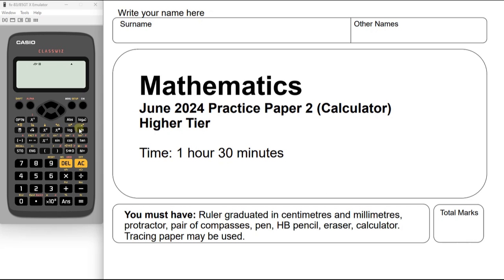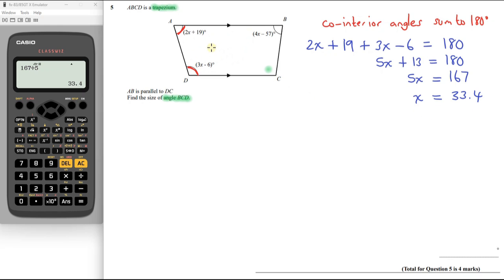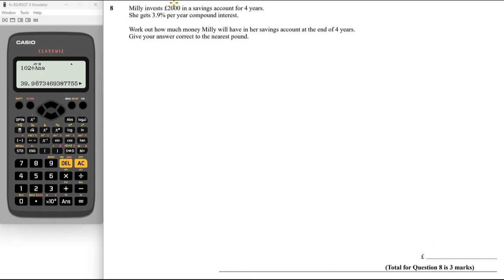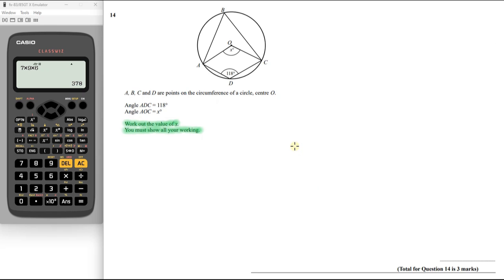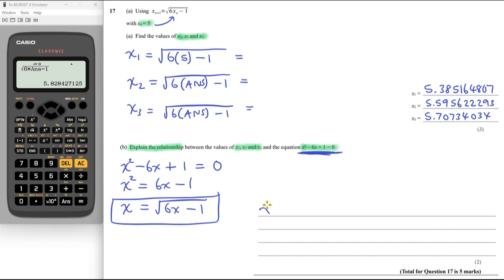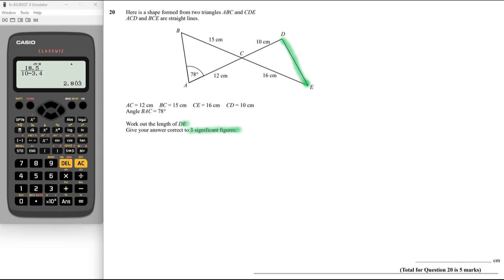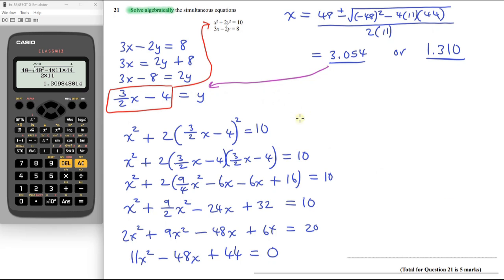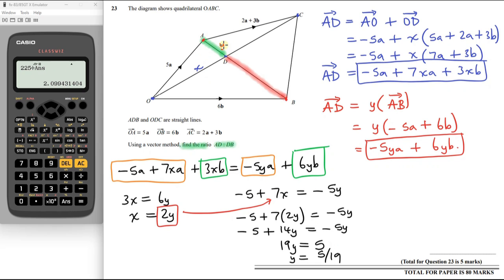GCSE Maths Higher Edexcel Predicted Paper 2 Exam (3rd June 2024) - Walkthrough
0:00:00 - Intro
0:02:18 - Q1 - Error intervals
0:03:01 - Q2 - Dividing numbers in standard form
0:04:43 - Q3 - Problem solving using LCM
0:07:39 - Q4 - Estimating mean from grouped frequency table
0:11:25 - Q5 - Algebra with angles on parallel lines
0:14:58 - Q6 - Plotting and solving quadratics by graphing
0:20:01 - Q7 - Calculating average speed from multiple journeys
0:25:14 - Q8 - Compound interest
0:26:53 - Q9 - Trigonometry using SOHCAHTOA
0:28:55 - Q10 - Angles with ratios
0:31:42 - Q11 - Proportional reasoning
0:33:48 - Q12 - Interpreting box plots
0:36:17 - Q13 - Combinations
0:36:57 - Q14 - Circle theorems
0:39:32 - Q15 - Cumulative frequency graphs
0:42:26 - Q16 - Probability of dependent events
0:45:42 - Q17 - Iteration
0:50:03 - Q18 - Interpreting speed-time graphs & drawing tangents
0:55:12 - Q19 - Simplifying algebraic expressions involving fractions
1:00:39 - Q20 - Applying the Sine & Cosine rules
1:06:31 - Q21 - Solving simultaneous equations involving quadratics
1:14:47 - Q22 - Bounds of compound measures
1:18:28 - Q23 - Vectors with ratios